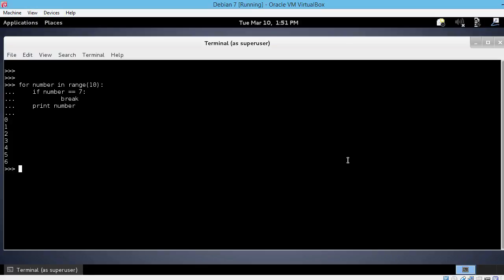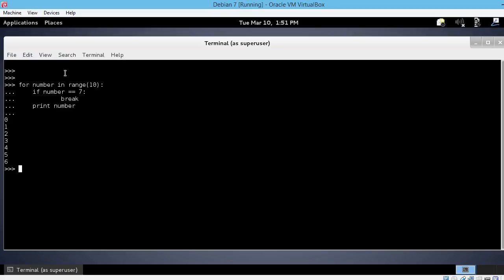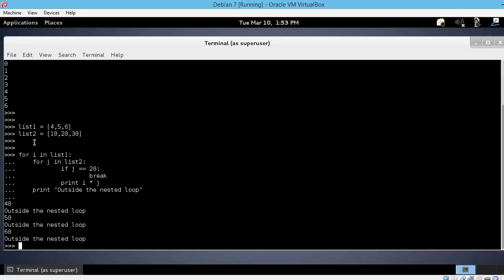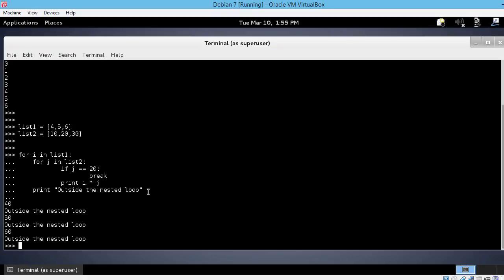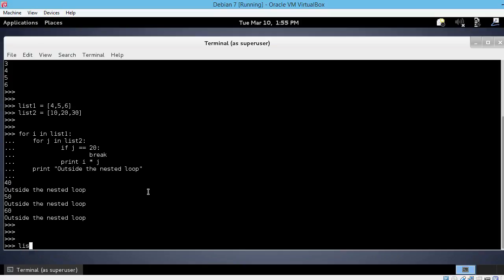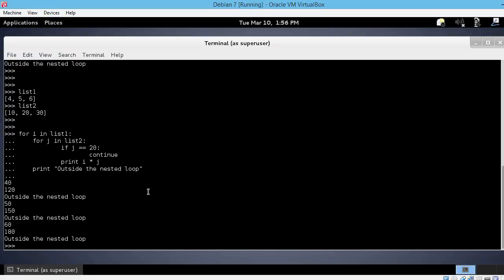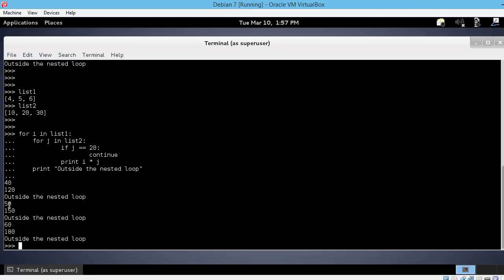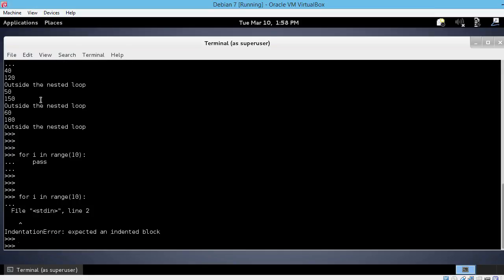37 Break Continue Pass